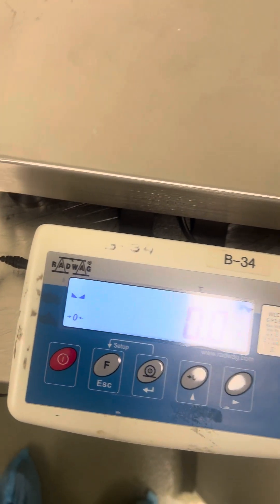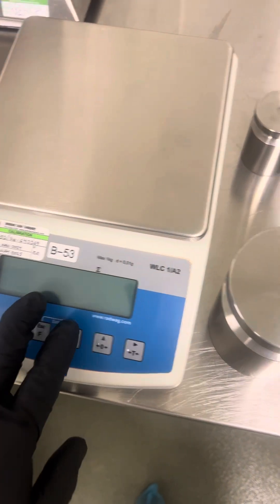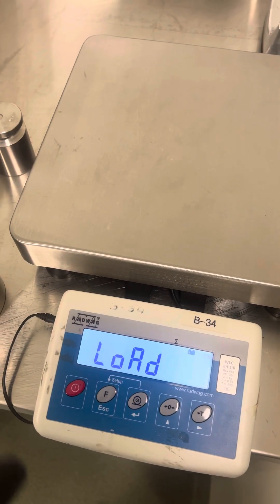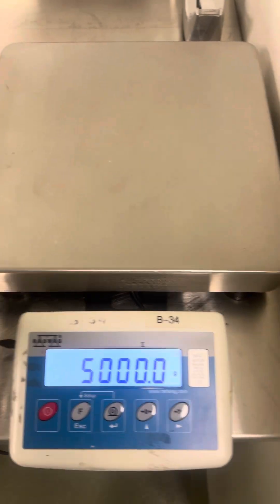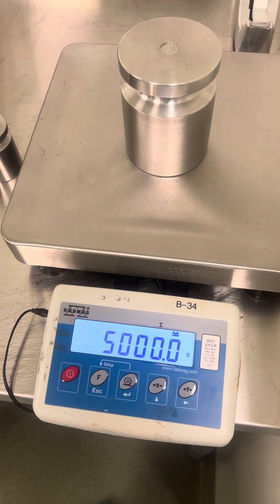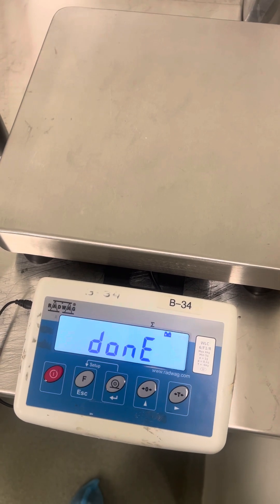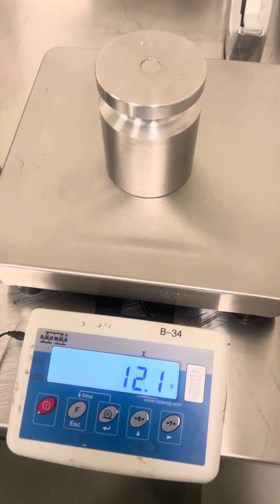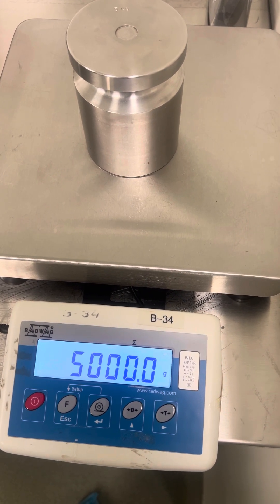Calibration adjustment of a RADWAG WLC ￼6/F1/R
Calibration adjustment of a RADWAG
WLC 6/F1/R